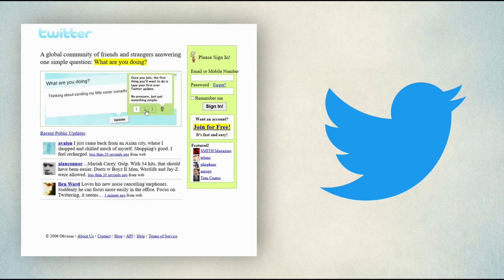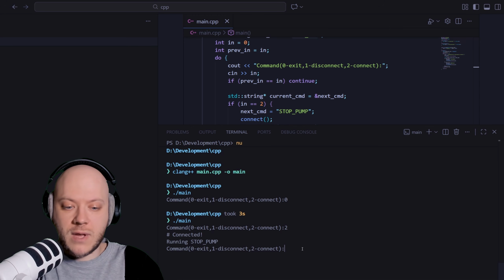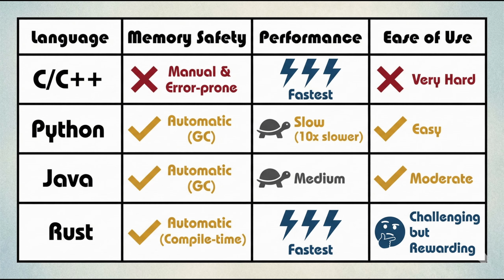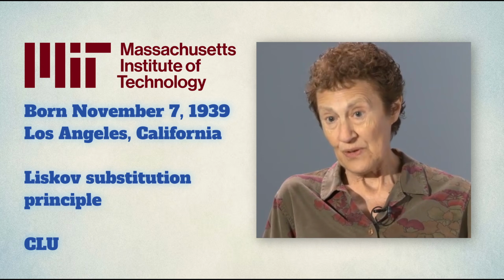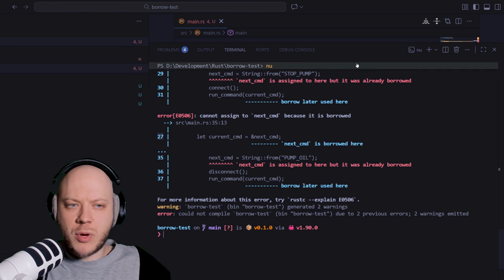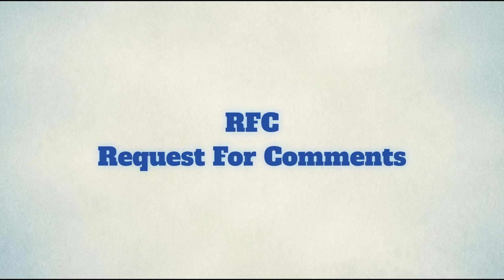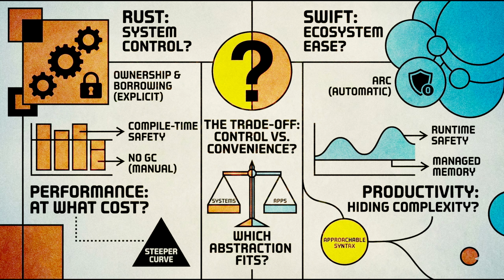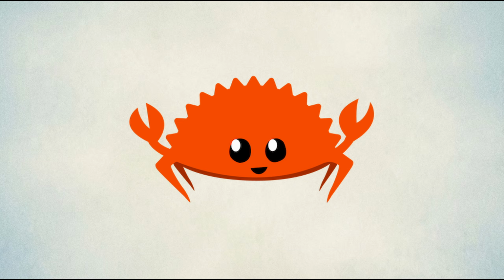20 Years of Rust: The Journey to Total Memory Safety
Join us on a fascinating journey through the history of Rust, a programming language that has been gaining popularity over the years due to its focus on memory safety. In this video, we will delve into the story of how Rust came to be, from its humble beginnings to its current status as a leading language for systems programming. We will explore how Rust's unique approach to memory management has made it an attractive choice for coders looking to learn a new language that prioritizes total memory safety. Whether you are a seasoned programmer using vim or neovim, or just starting out with coding, this video will provide valuable insights into the world of Rust programming and its potential to revolutionize the way we approach coding. With its strong focus on memory safety, Rust is an excellent choice for anyone looking to improve their programming skills and create more reliable software. So sit back, relax, and learn about the fascinating history and story of Rust, the programming language that is changing the face of coding.